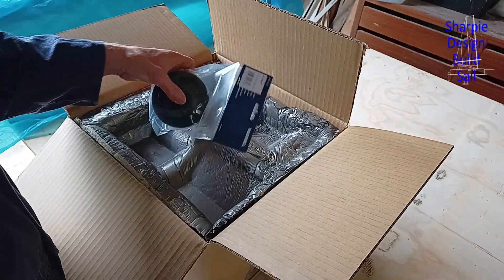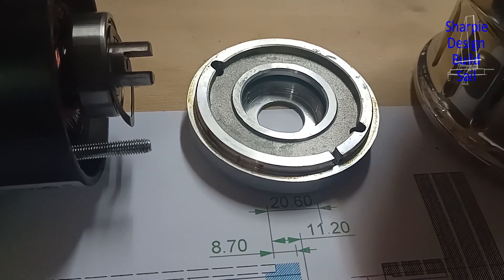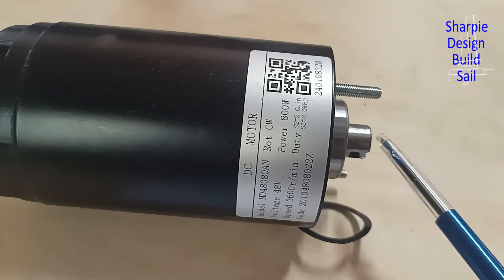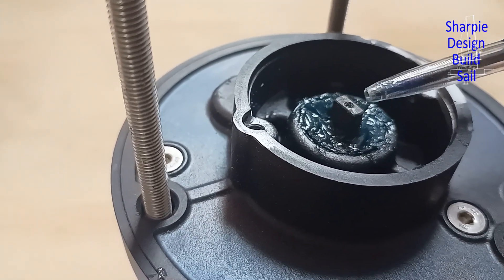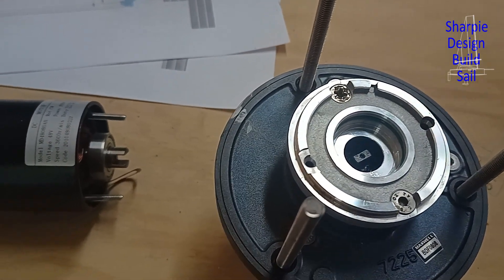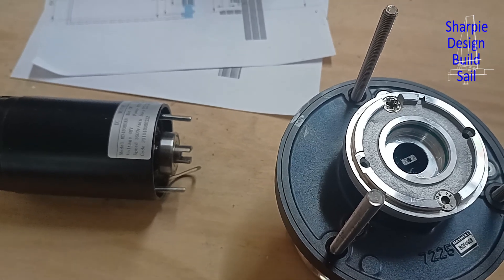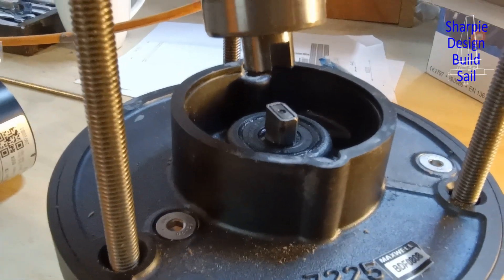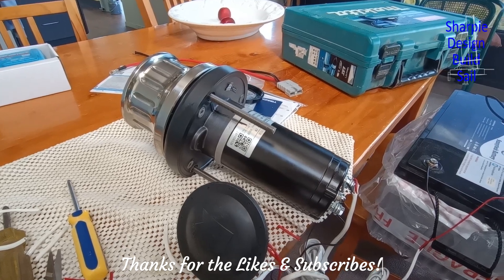DIY Anchormax12v 500W Converted to 48v 800W with a new custom adapted motor.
My electrical system for the 23ft 7m Sharpie I'm building is mostly 48v and Maxwell only makes a 12v version of the Anchomax Windlass I'll be using to raise the ballasted daggerboard. I bought a 48v motor (typically used for forklifts) and made some modifications so it could replace the 12v motor.
Not many will need to make such a conversion but hopefully you enjoy seeing how I did the work and it worked!